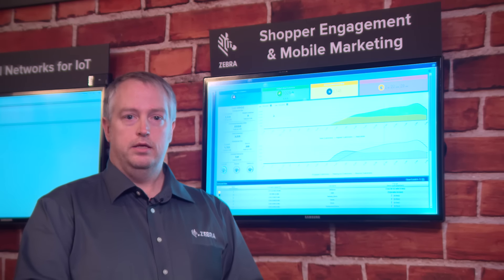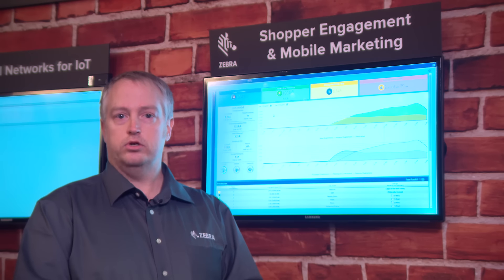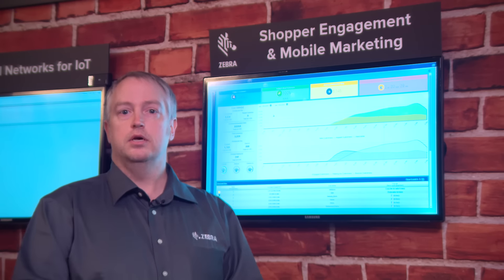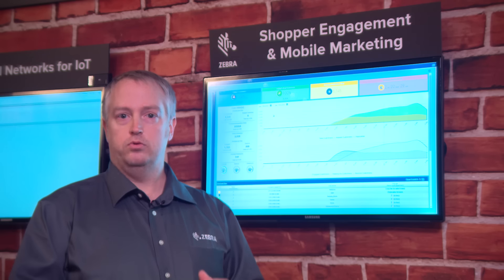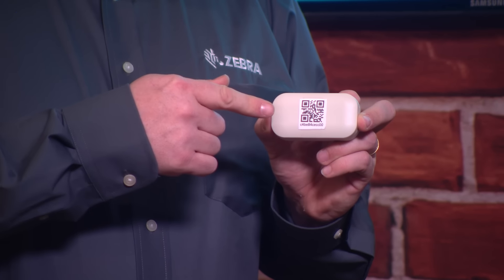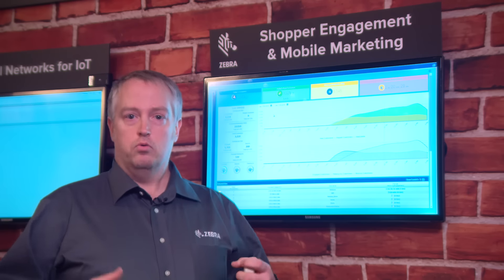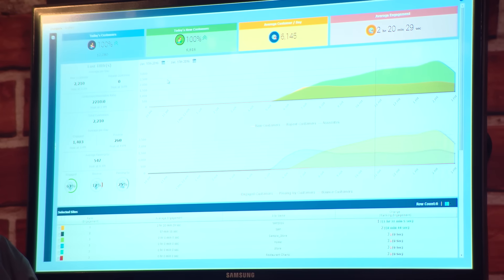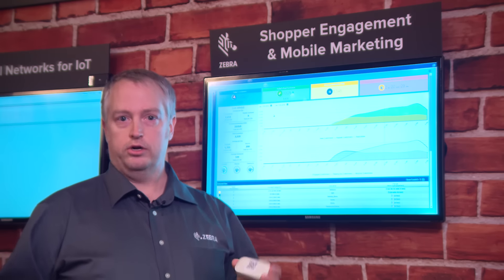Zebra Technologies: Shopper Engagement with MPact Mobile Marketing, NRF 2016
With our unique locationing technology, you can automatically provide every customer who walks in your door with the most customized and personalized experience possible, on every single visit.